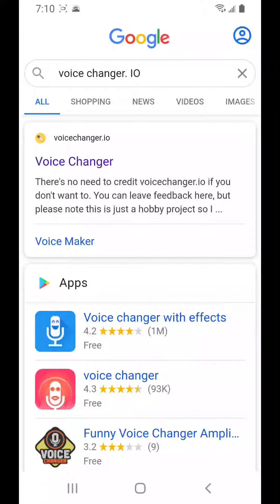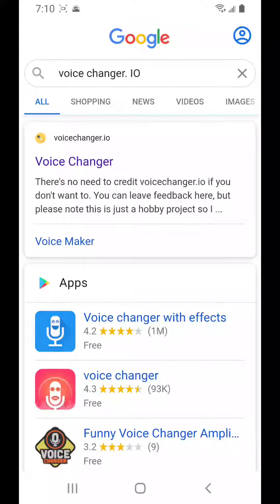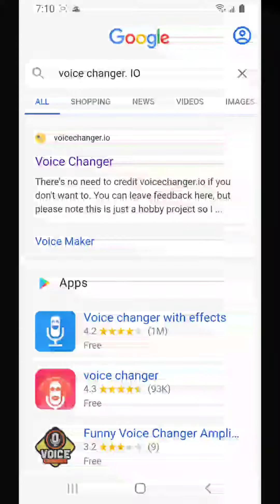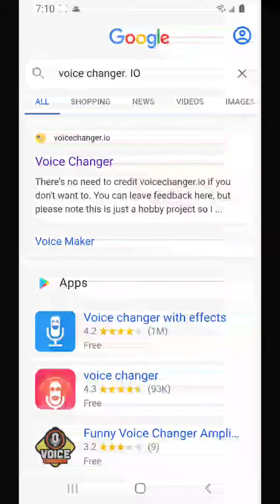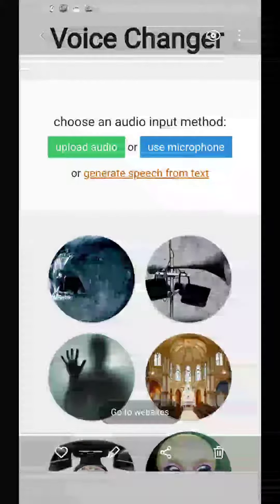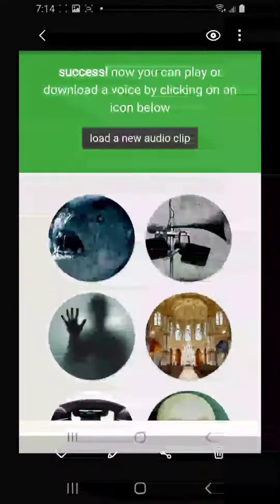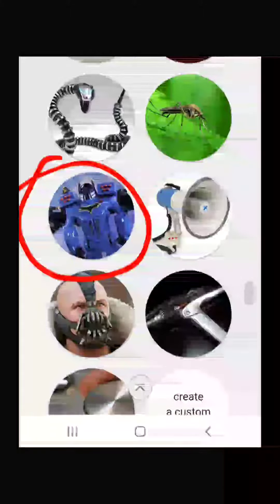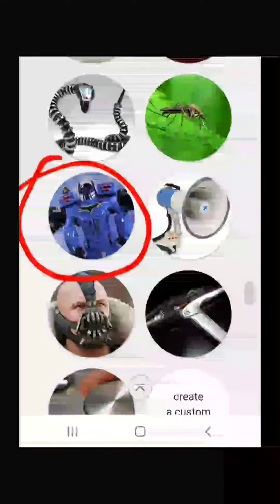if u voice act for me pls watch